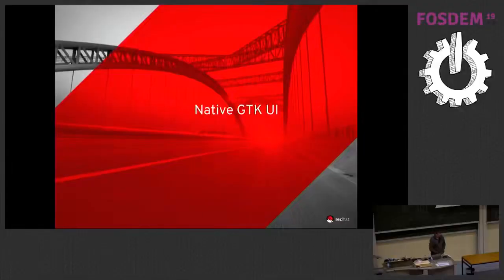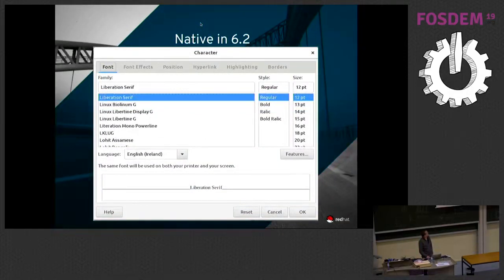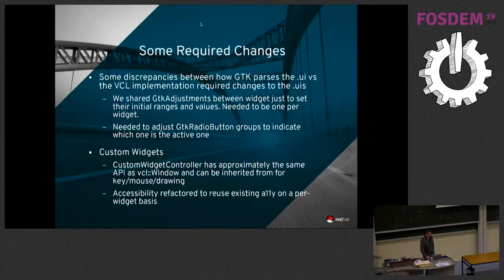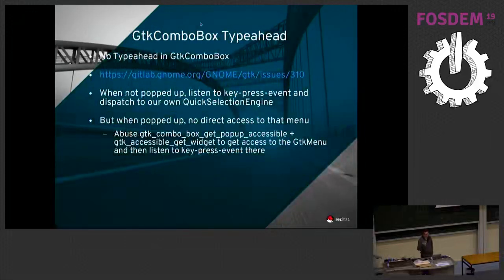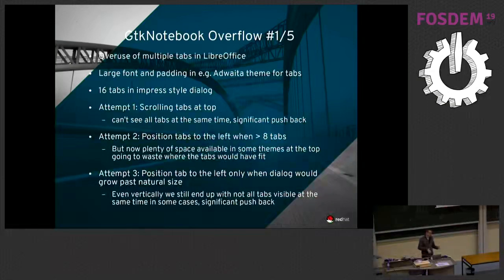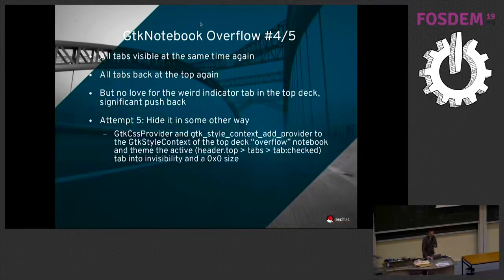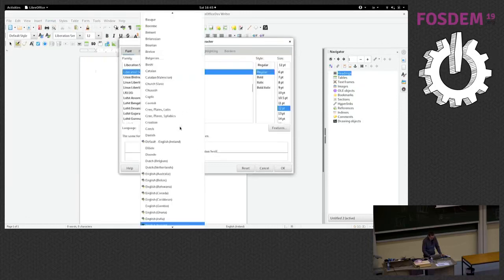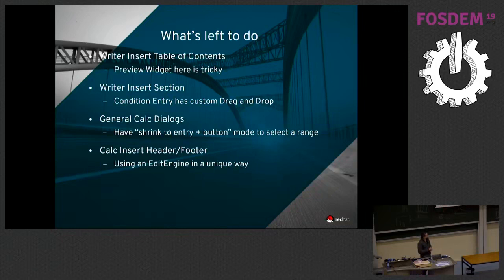Native GTK Dialogs current status and future work